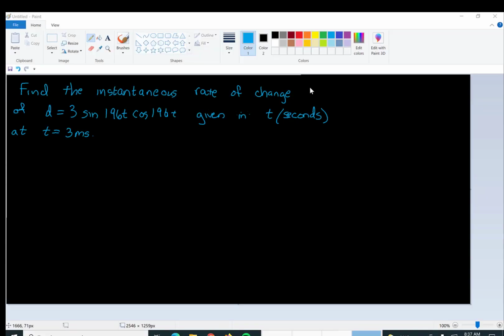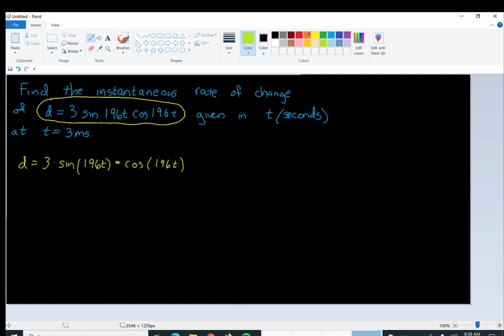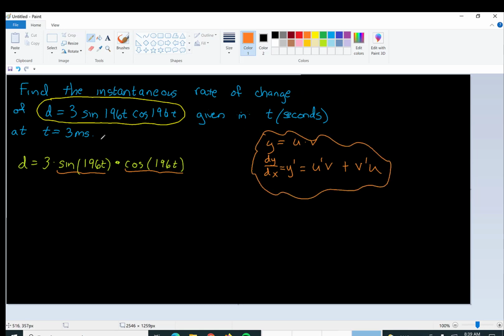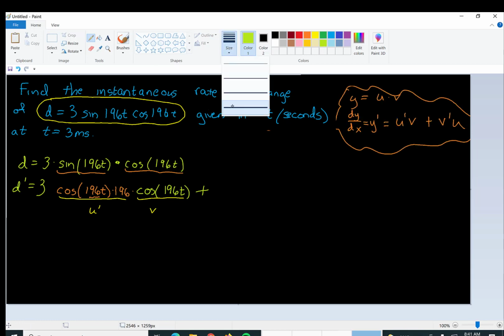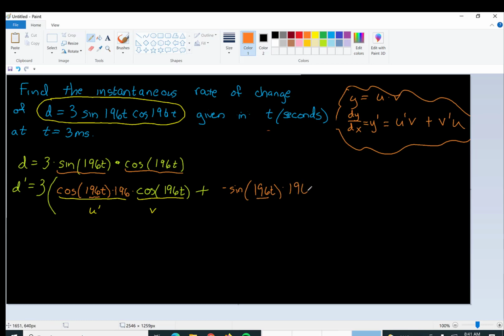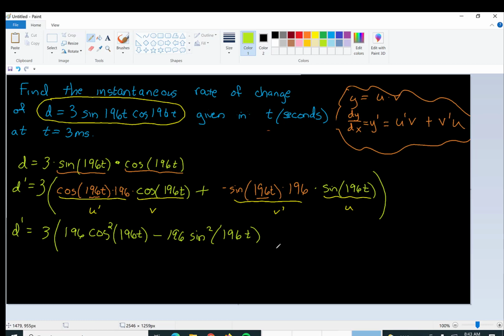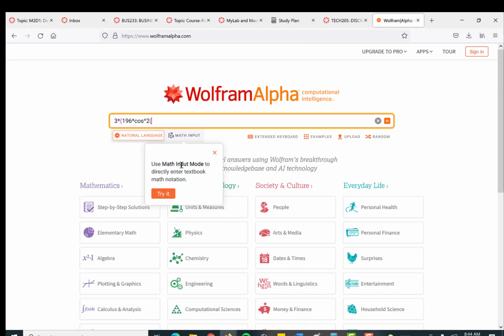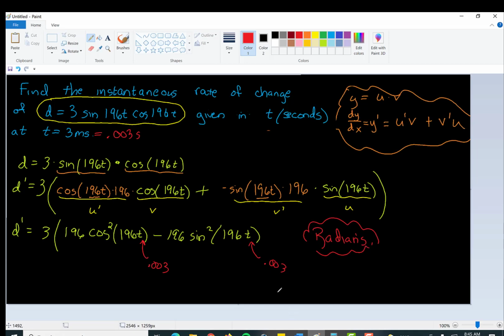Finding the instantaneous rate of change with product rule, chain rule, and trig functions (21.7.53)